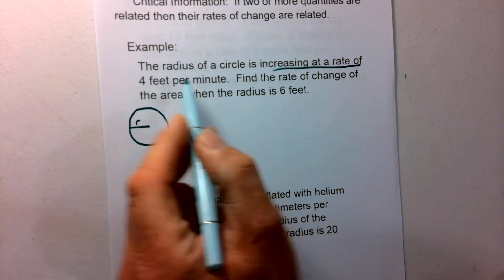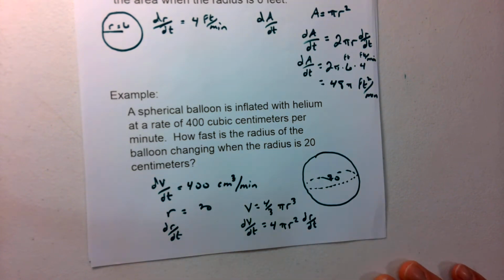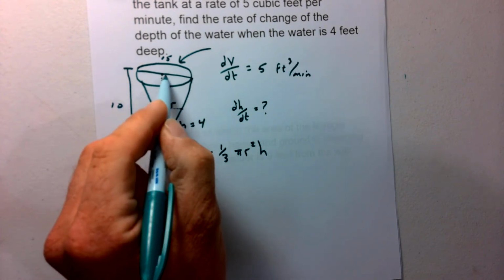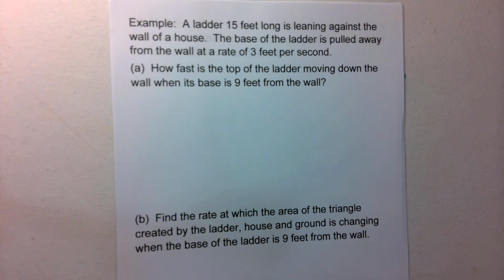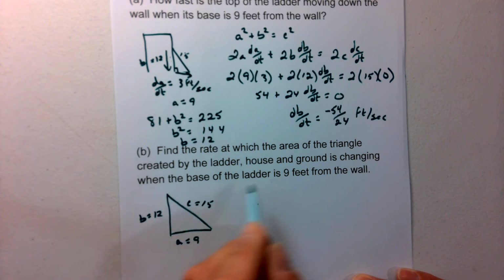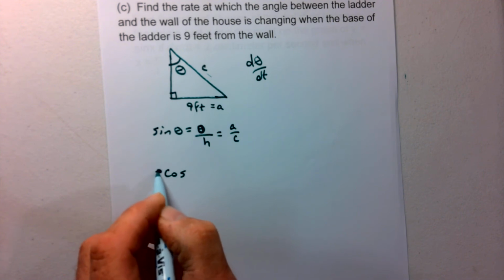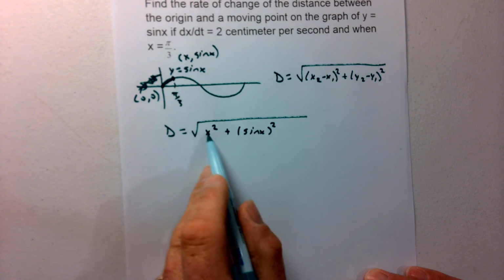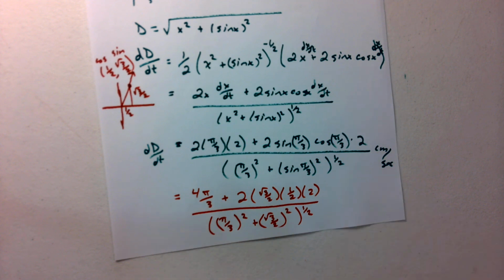Section 2 7 Related Rates Day 2